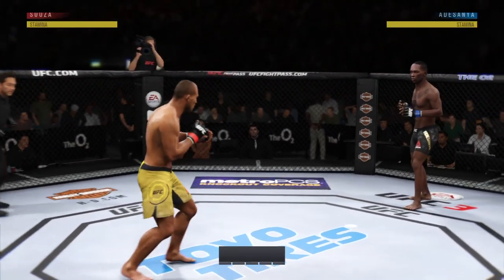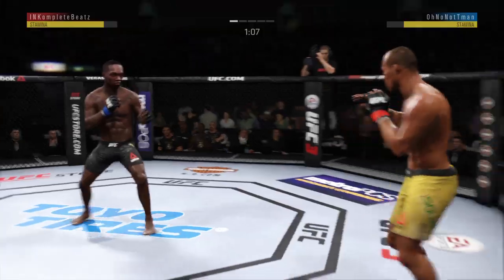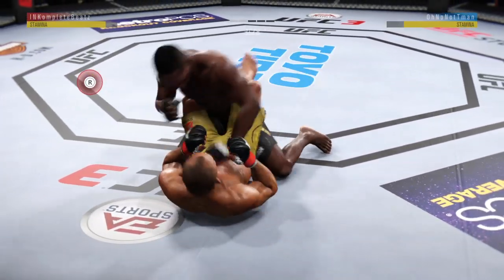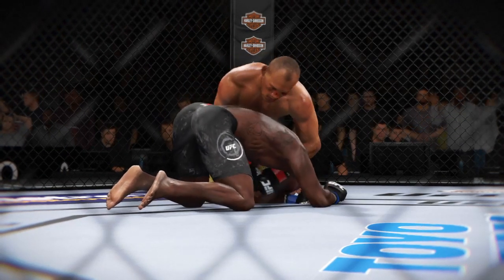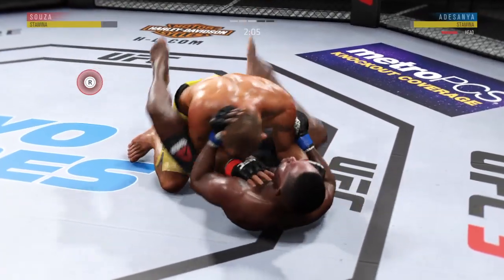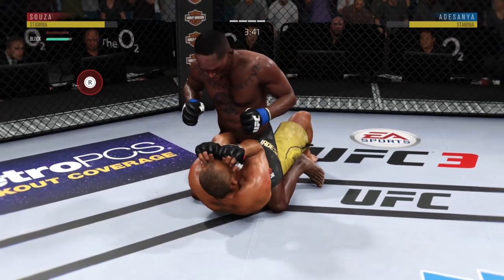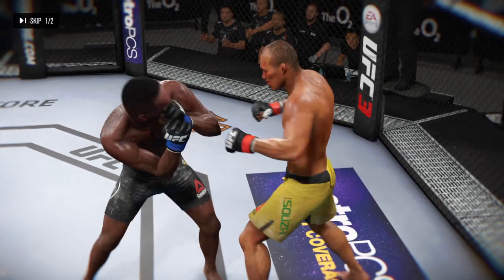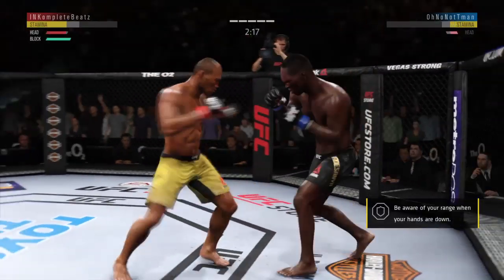UFC 3: Solid Title Fight